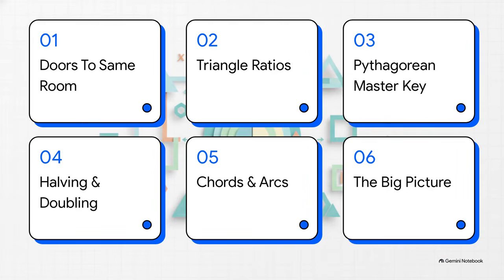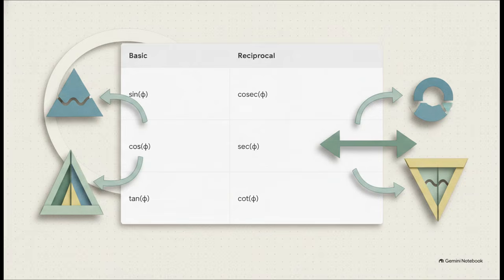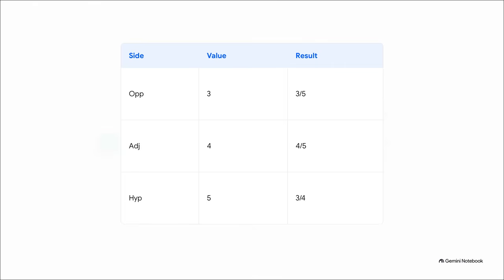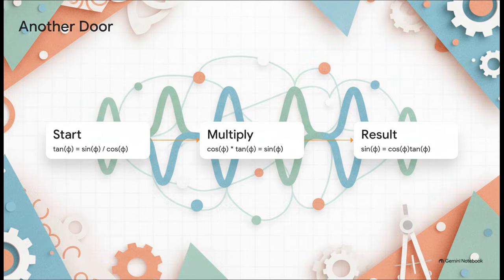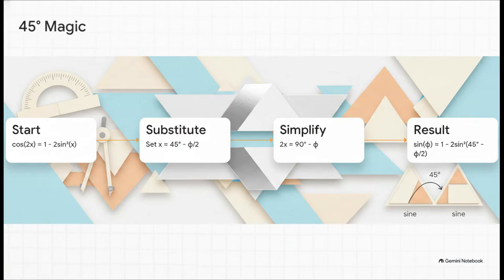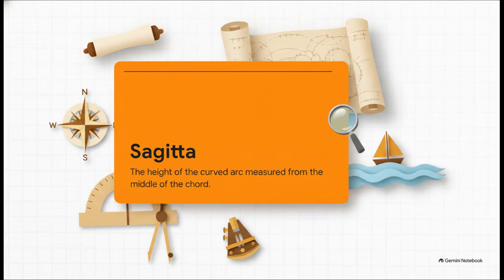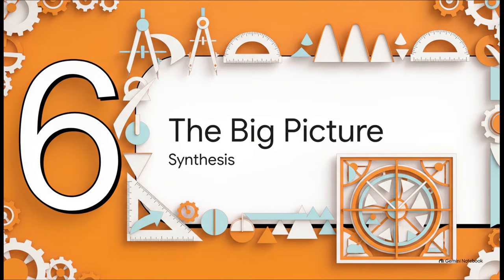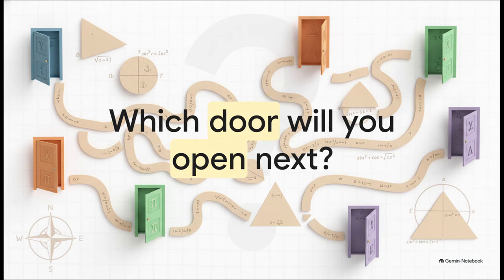Learn Calculus from the Beginning: Plane Triangles: Decoding Trigonometry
A concise reference to core trigonometric relationships, showing how sine, cosine, tangent, reciprocal functions, Pythagorean identities, half-angle and double-angle formulas, and circle relations connect. Each formula is explained through its meaning, derivation, and practical use, with worked examples for quick understanding and revision.